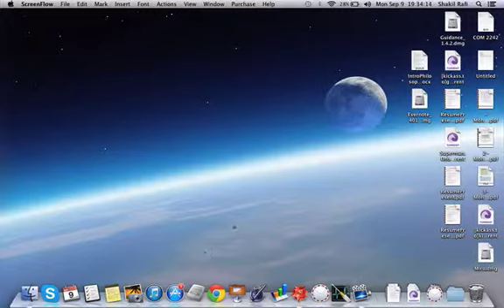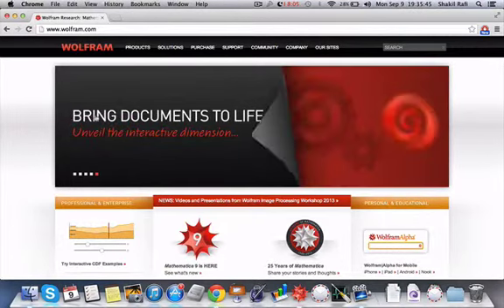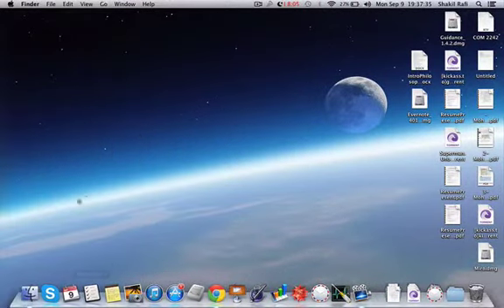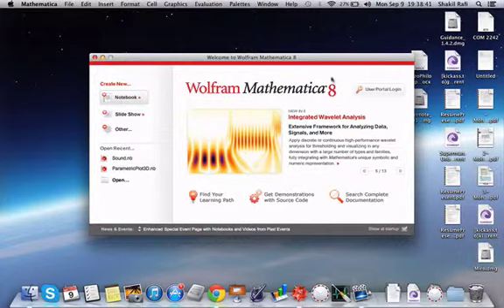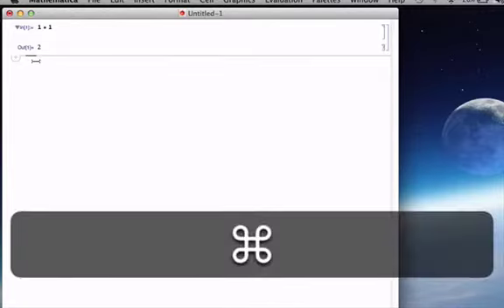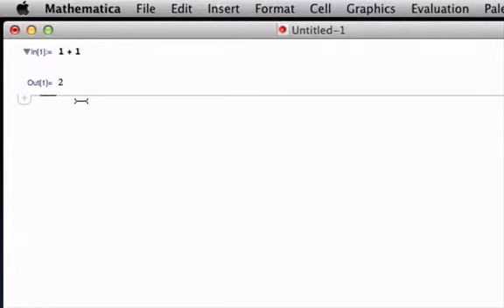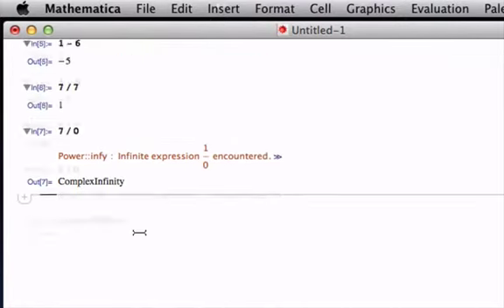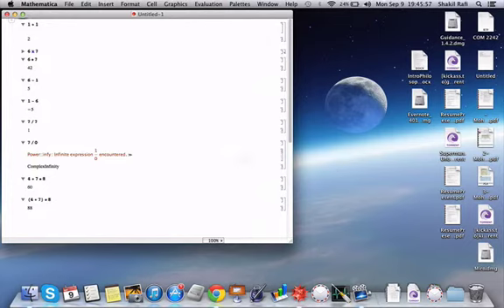Mathematica Tutorial 1 - Downloading & Basic Arithmetic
A tutorial covering how and where to get it. Basic arithmetic using Mathematica.